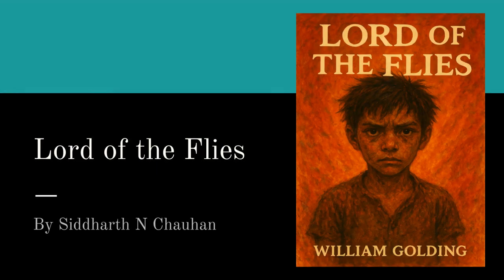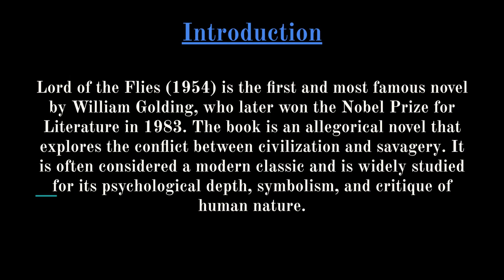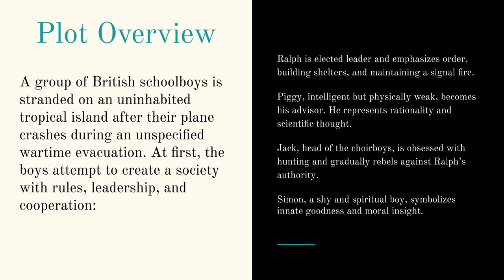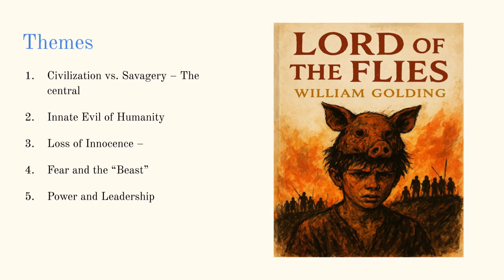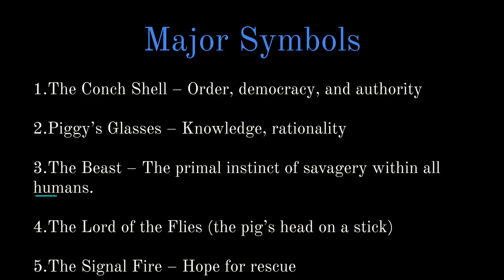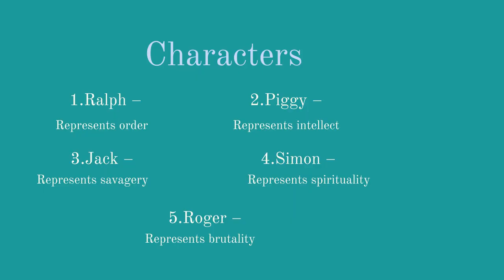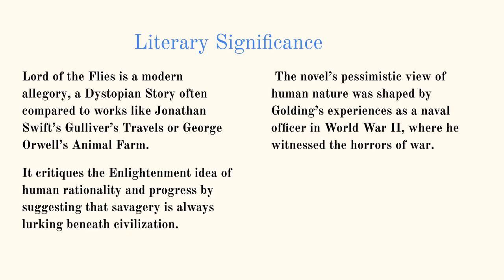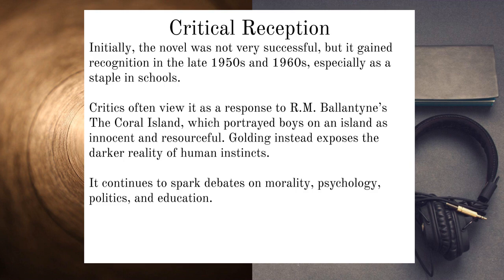Lord of the Flies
This YouTube video presents a virtual Teachers' Day celebration in 2025 from the Department of English at Maharaja Krishakumar Siji Bhavnagar University. The event honors educators while also providing a literary exploration of William Golding's Lord of the Flies. The video offers a structured overview of the novel, covering its introduction, plot, major themes like civilization versus savagery and loss of innocence, key symbols such as the conch and Piggy's glasses, and the main characters including Ralph, Piggy, and Jack. It also touches upon the book's literary significance as a modern allegory and its critical reception, highlighting Golding's pessimistic view of human nature shaped by his World War II experiences. The presentation ultimately concludes by emphasizing Lord of the Flies as a timeless warning about unchecked power and the fragility of civilization.